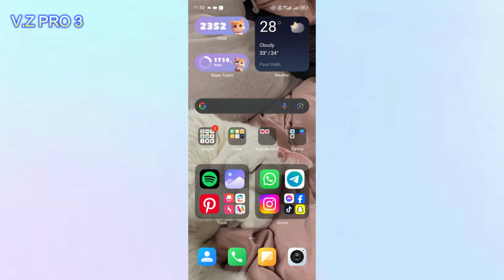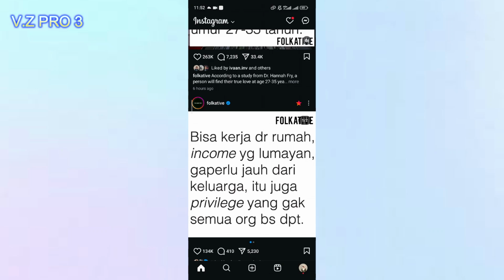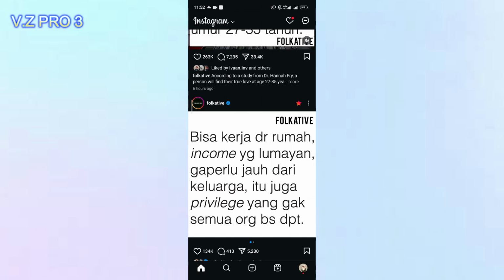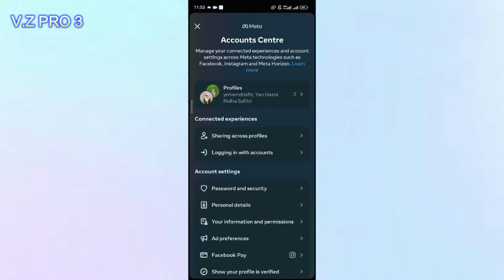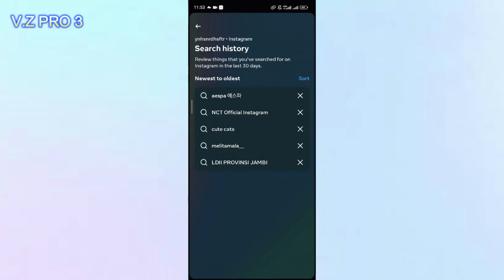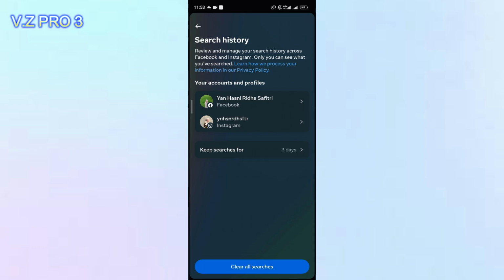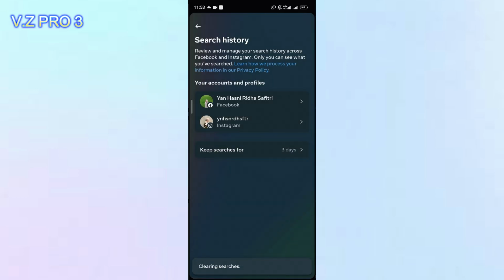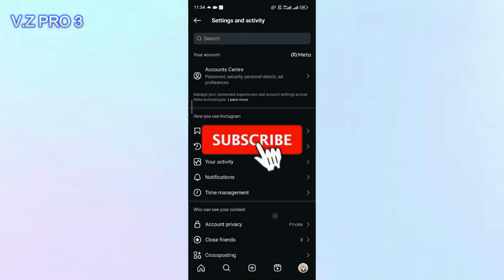How to Delete Search History on Instagram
Instagram keeps track of the content each user searches for in their personal search history. Users have the option to delete their search history at any time.